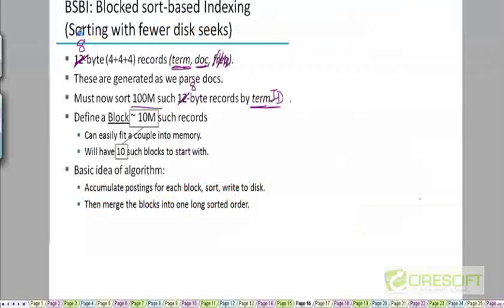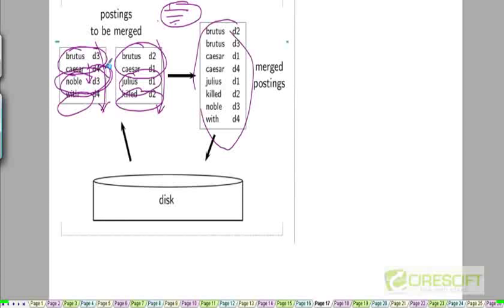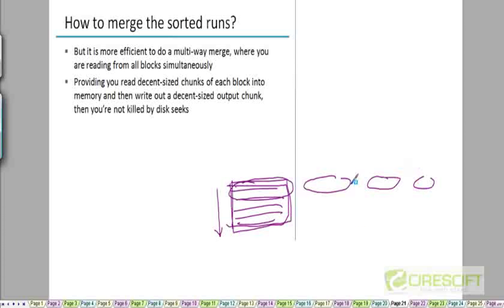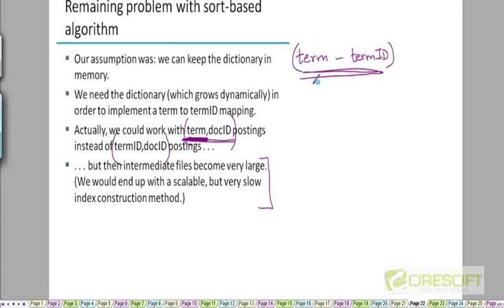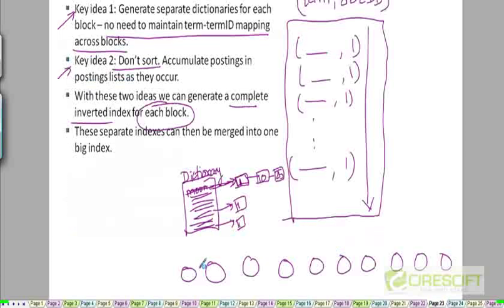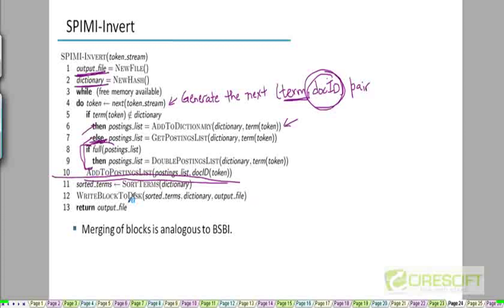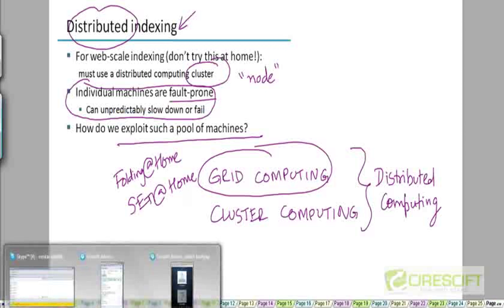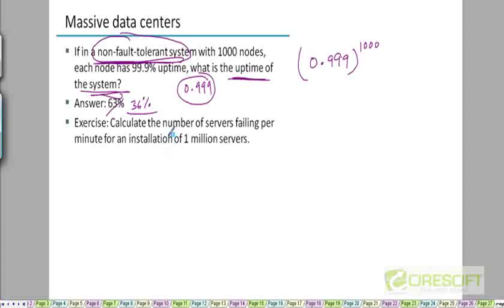Data Mining-Index Construction Using Blocked Sort Based Indexing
We first make a pass through the collection assembling all term-docID pairs. We then sort the pairs with the term as the dominant key and docID as the secondary key. Finally, we organize the docIDs for each term into a postings list and compute statistics like term and document frequency. For small collections, all this can be done in memory. In this chapter, we describe methods for large collections that require the use of secondary storage.

12-byte (4+4+4) records (term, doc, freq).

These are generated as we parse docs.

Must now sort 100M such 12-byte records by term.

Define a Block ~ 10M such records

Can easily fit a couple into memory.

Will have 10 such blocks to start with.

Basic idea of algorithm:

Accumulate postings for each block, sort, write to disk.

Then merge the blocks into one long sorted order.